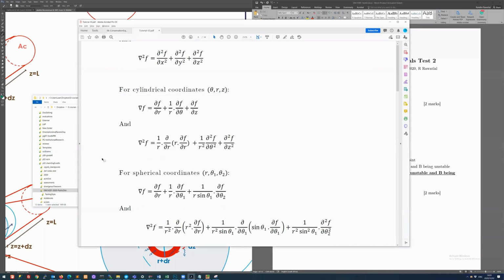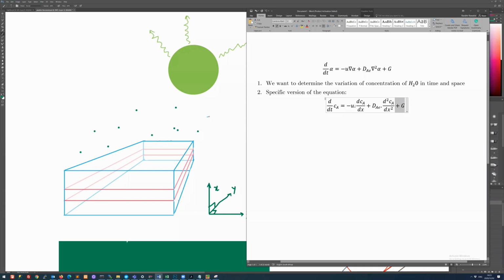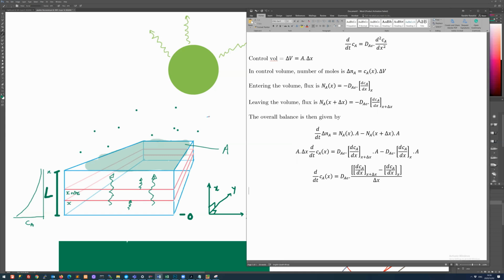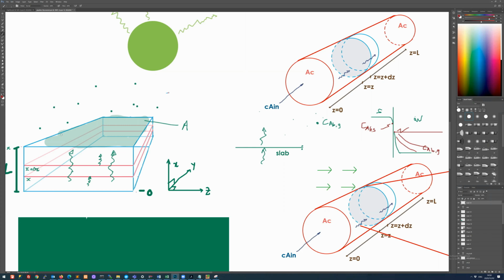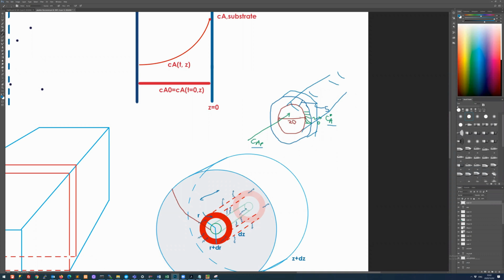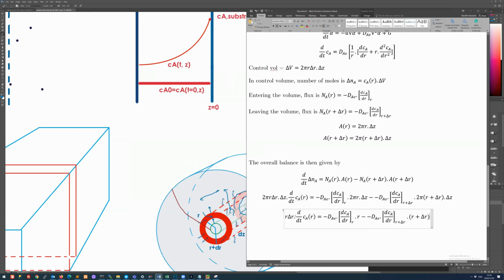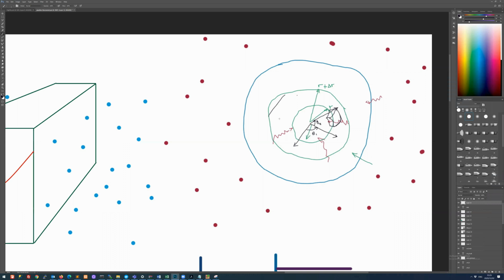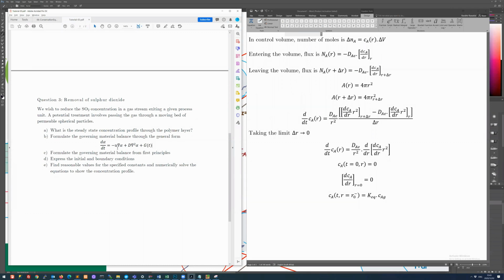Chemical Engineering Fundamentals: Tutorial 3